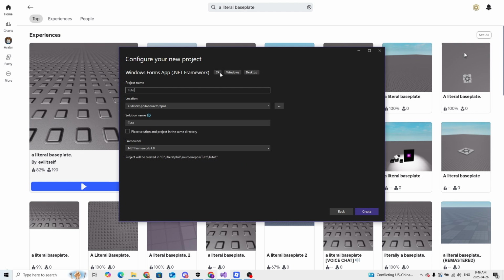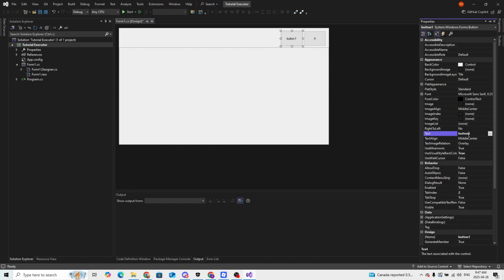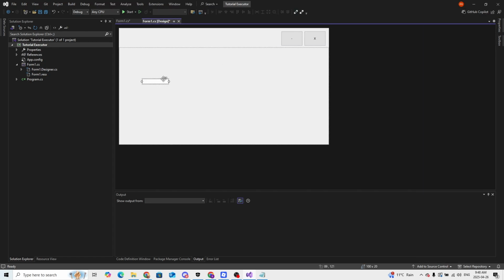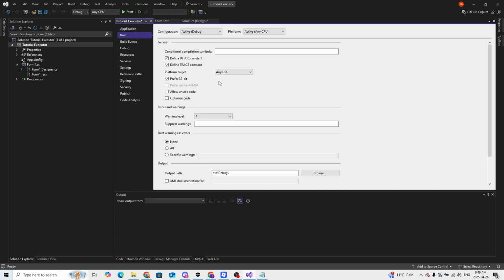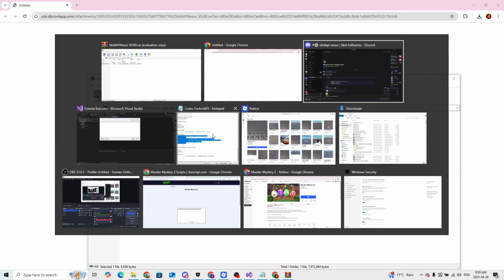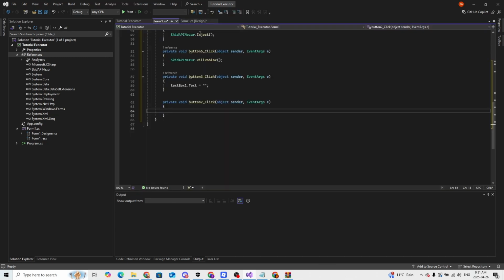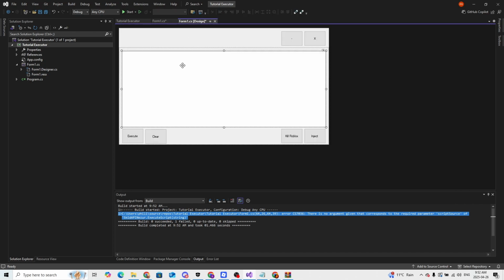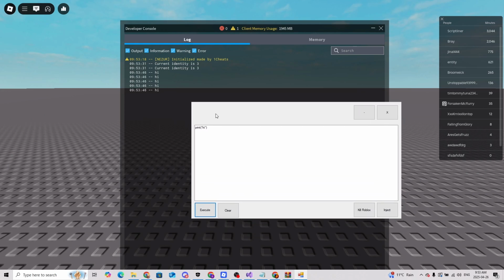How to Setup SKID API's! (Working 2025!)